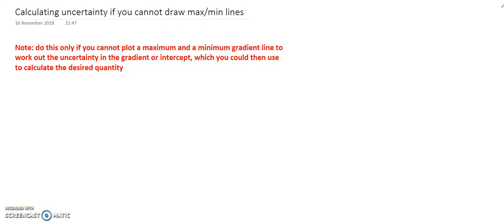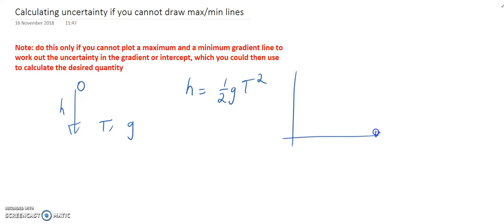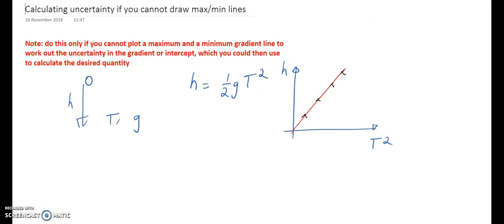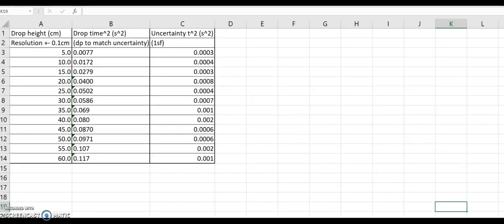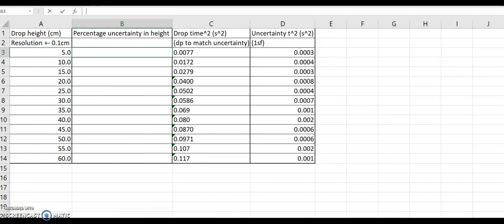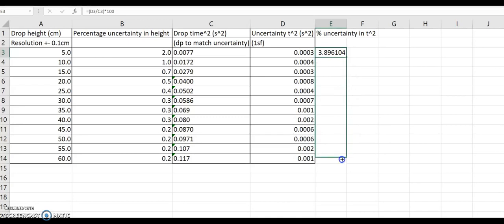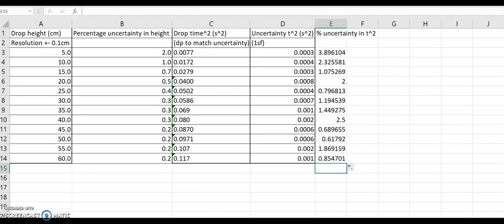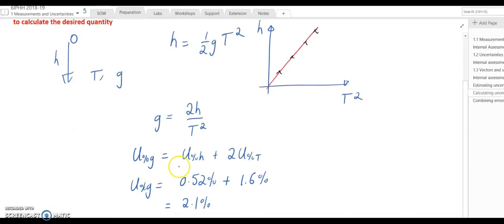Uncertainty without max or min lines